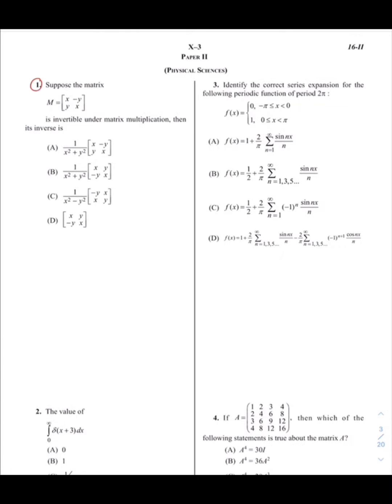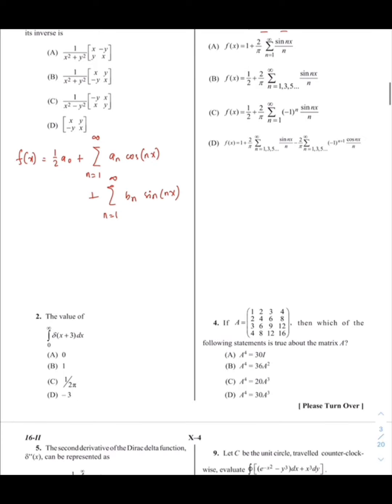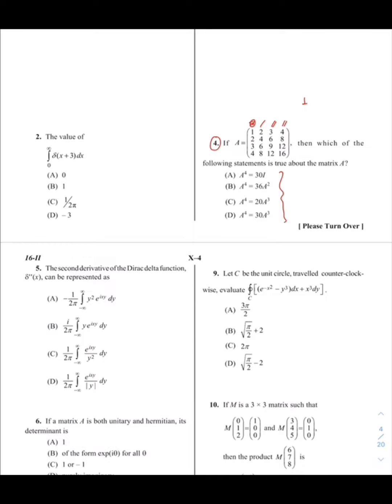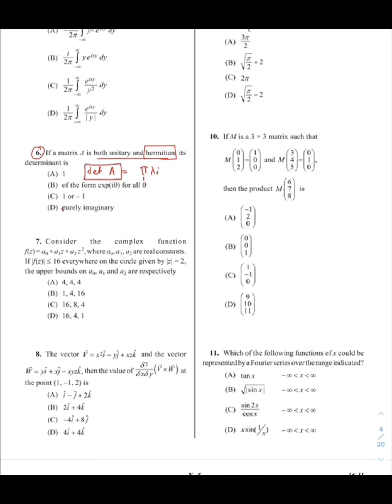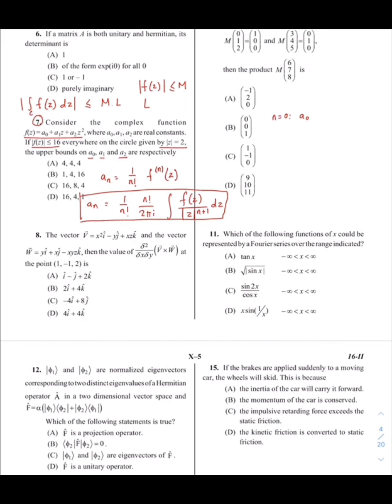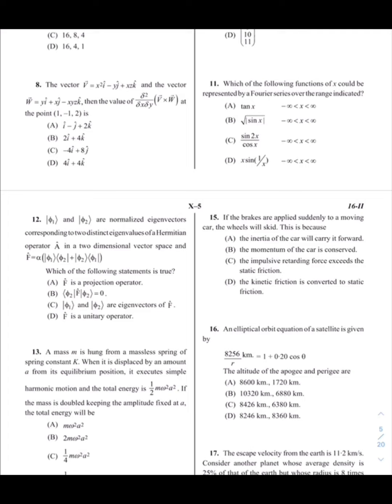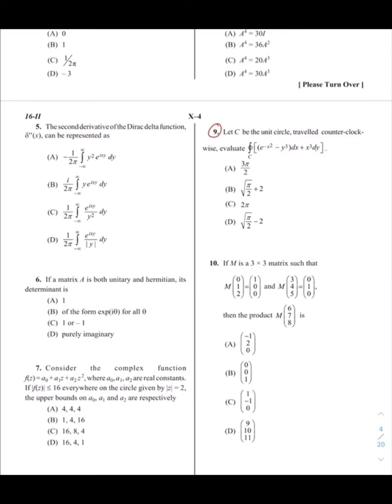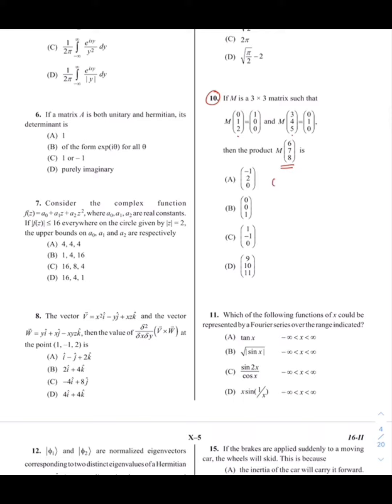WB SET 2022 physical sciences solutions part 1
In this part, we discuss the solutions to the first 10 problems of the physical sciences paper of the West Bengal State Eligibility Test (question booklet series X)
Chapters:
00:00 - Introduction
00:35 - Problem 1
01:12 - Problem 2
01:41 - Problem 3
03:15 - Problem 4
04:24 - Problem 5
05:02 - Problem 6
05:57 - Problem 7
08:51 - Problem 8
10:07 - Problem 9
11:43 - Problem 10